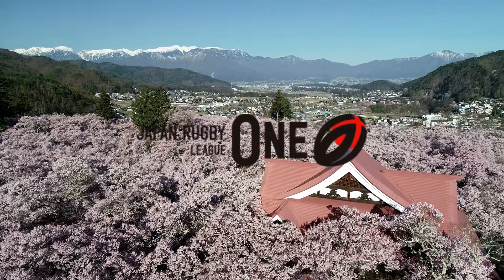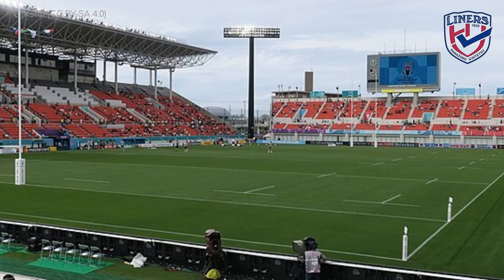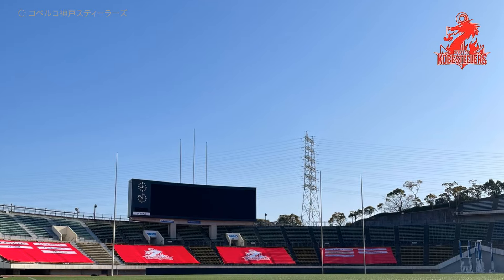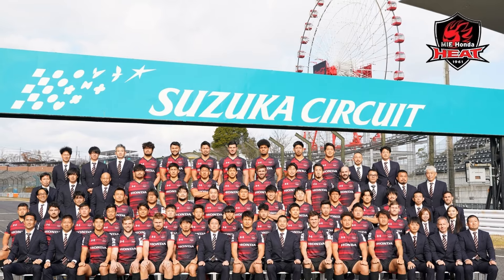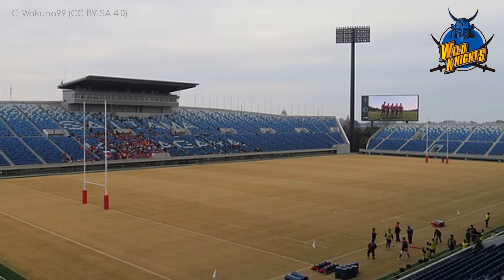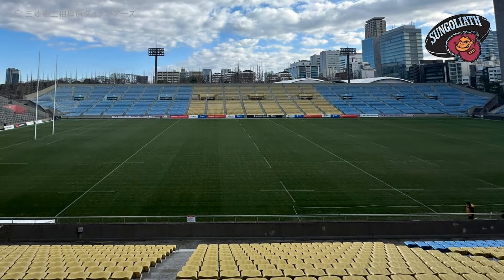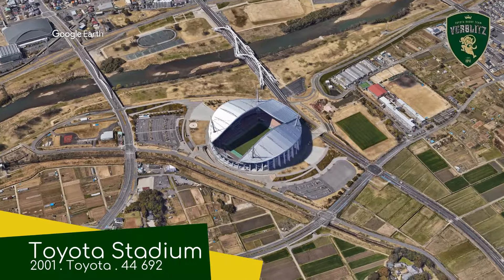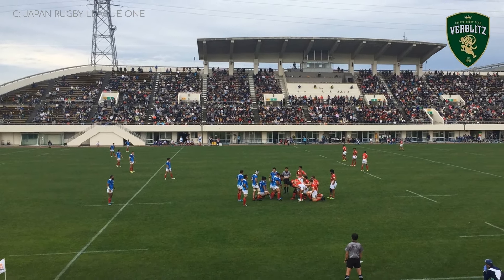Japan Rugby League One Stadiums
We showcase the stadiums of the Japan Rugby League One Division 1 stadiums.